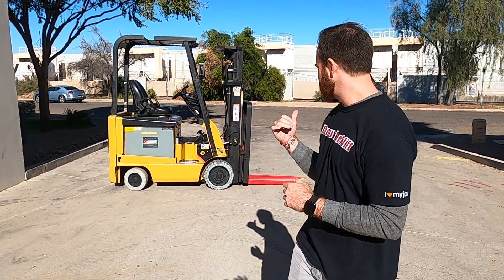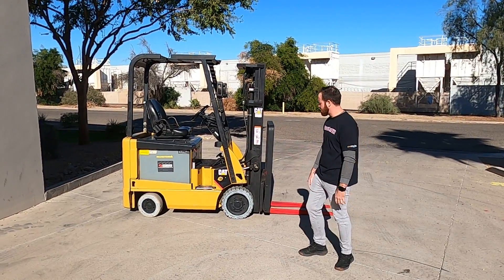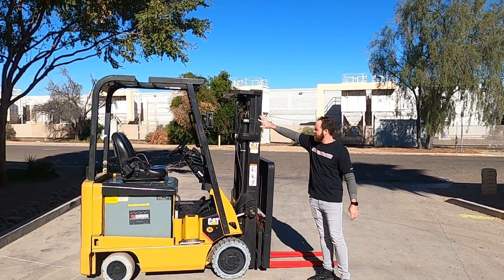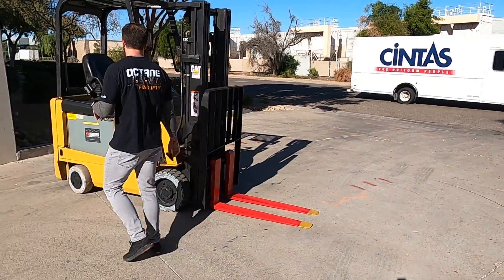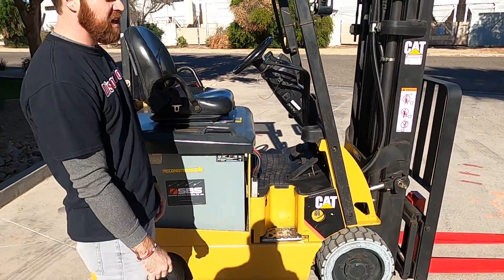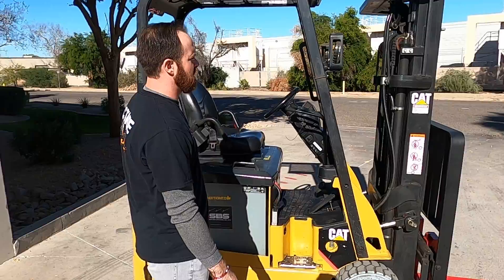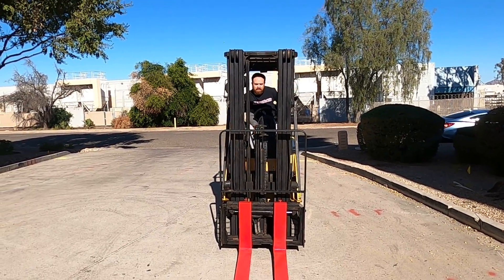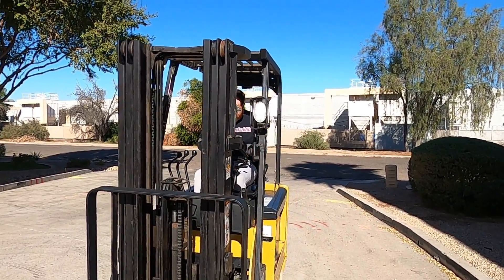CATERPILLAR E3500 3,500lb Electric #0442 - Forklift For Sale